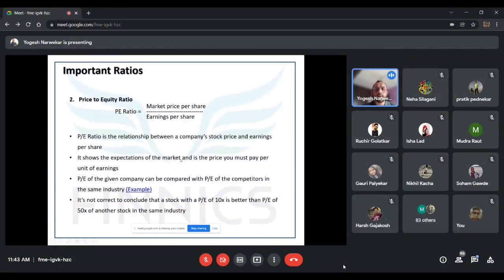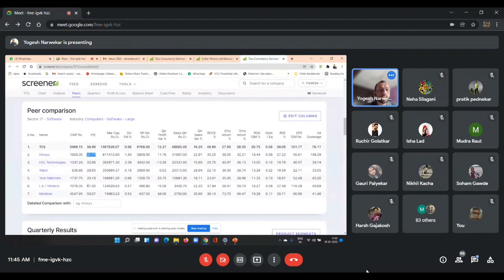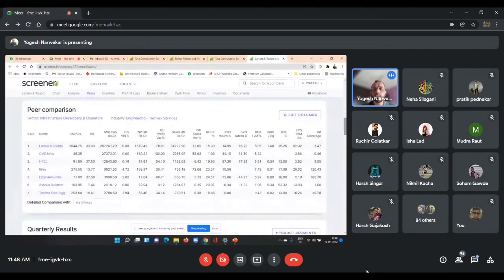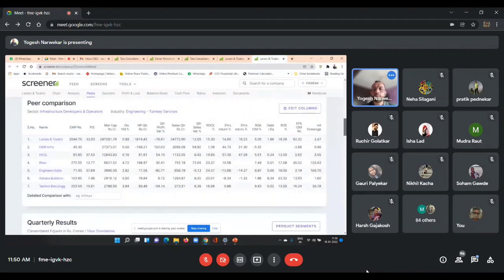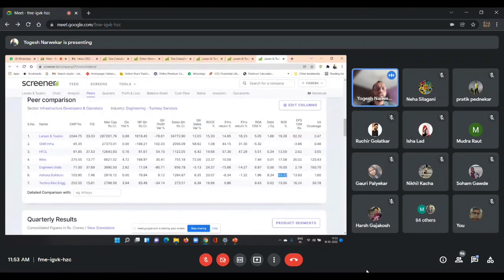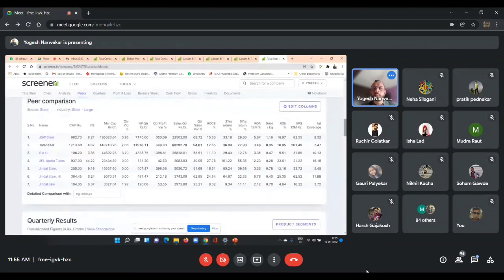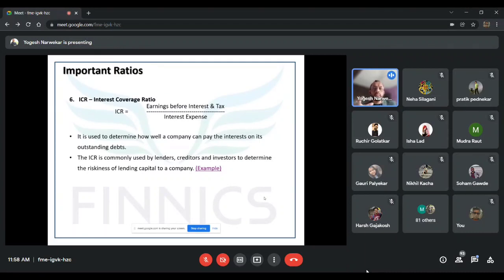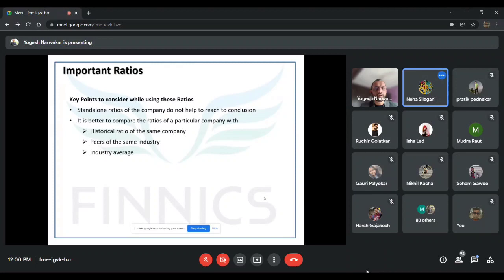Parameters to select Gems from Stock Mines (Part 3)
Hello Everyone,
Team Udyojak organized an Online Seminar on 16th February, 2022 on

'PARAMETERS TO SELECT GEMS FROM THE STOCK MINE'

🔴GUEST AND SPEAKER:

MR. YOGESH NARWEKAR (Founder of FINNICS Financial Planners). He has done CFP in 2016, extended product portfolio into Insurance viz.life,health & general in the year 2017. Recently also acquired another prestigious certification in personal finance i.e.QPFP.
He after serving 20 years in engineering field, he discovered his passion i.e. Personal Finance and that's how FINNICS Financial Planners was born in the year 2015. At present, FINNICS is serving more than 300 happy families, and the no. is growing by the day.

Part four will be uploaded soon

/rupareludyojak?utm_medium=copy_link